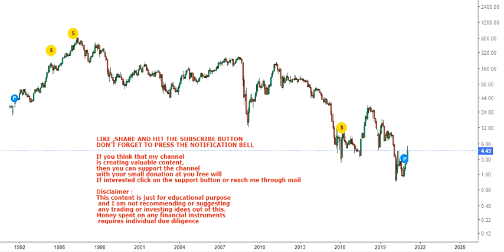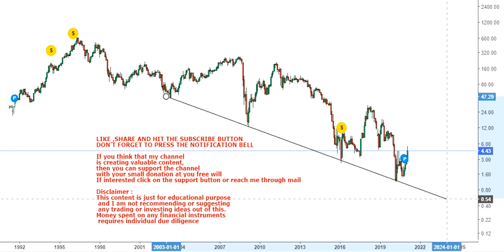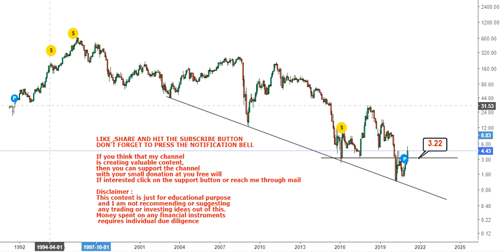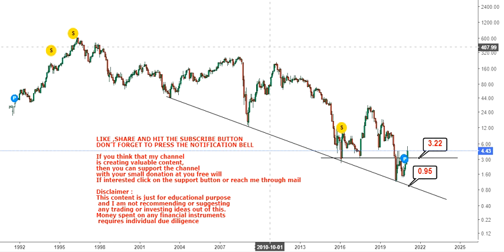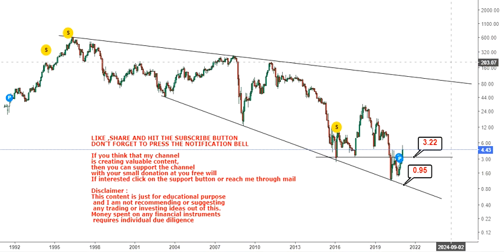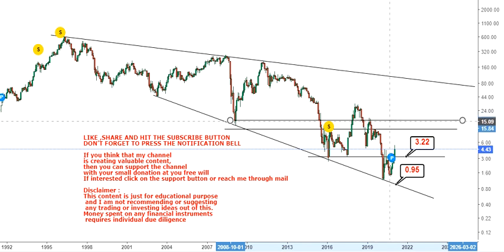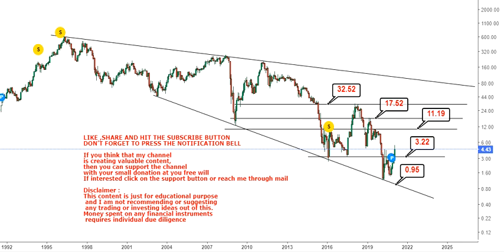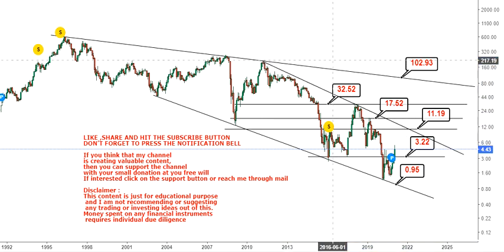Ion Geophysical Corp Price action suggest a massive swing - io stock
About the video: Hello friends, in this video of my You Tube Channel, I am going to discuss about Ion Geophysical Corp Price action suggest a massive swing

in io stock,
io stock,
ion geophysical stock,
investing io,
io stock price,
io share price,
and io stock price,
inca one stock,
inca one gold stock,
ion geophysical stock price,
i io stock,
inca one gold corp stock price,
io stock news,
ion geophysical corp stock,